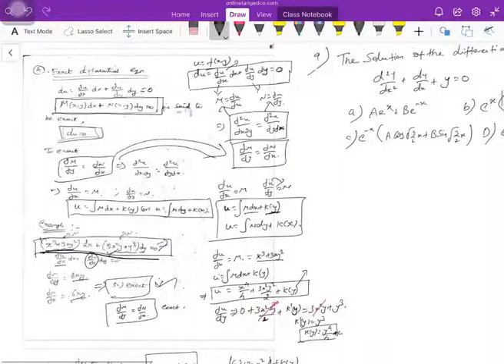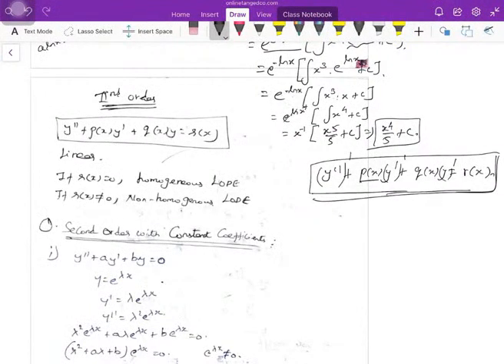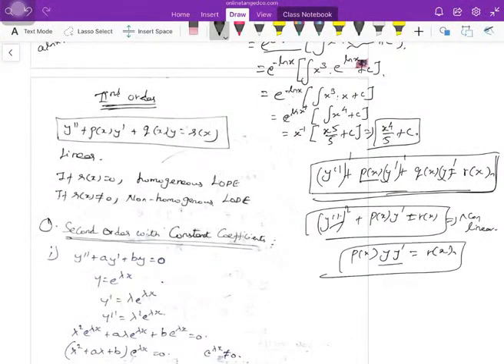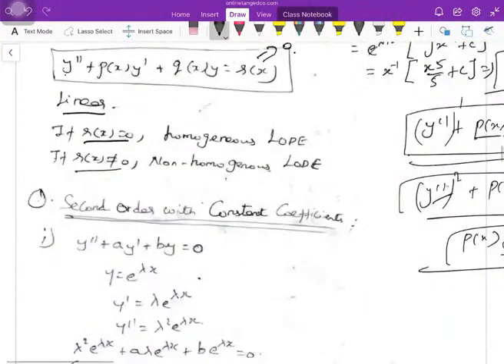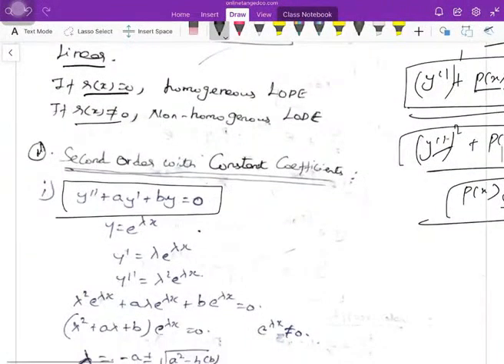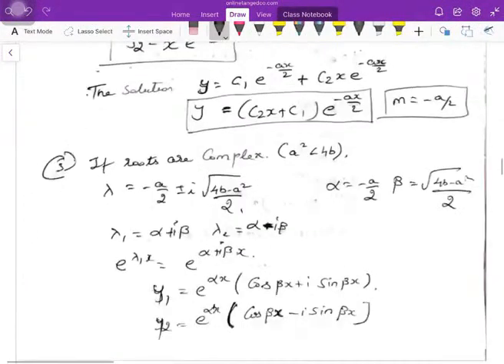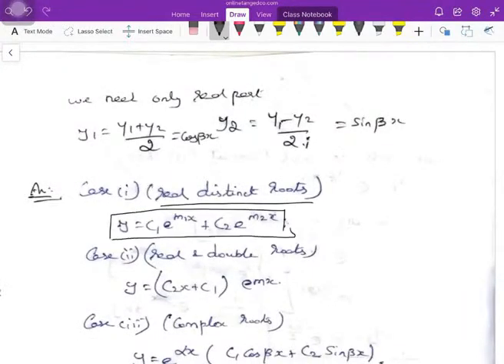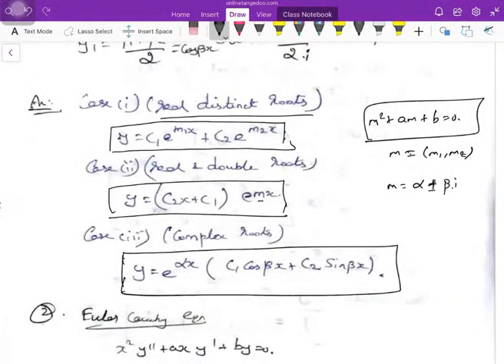TANGEDCO-AE 2021 | Part-I Engineering Mathematics | 2.4 Higher Order PDE | Lecture 9/28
In this Video we discussed about how to find the solution to second order ODE and methods of solving Solutions for Second order ODE
1) What is the Homogeneous LODE and Non-Homogeneous LODE?

COURSES FOR UPCOMING TANGEDCO-AE 2021 EXAMINATION

NOTE:
100% money back guarantee if not satisfied with the quality of resource material (should report within 24 hours)